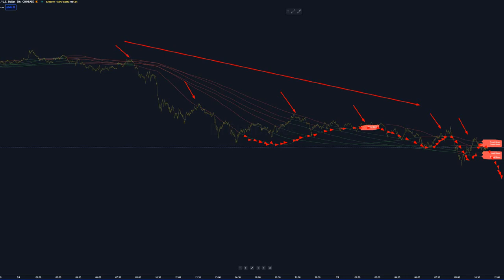🚨BTCUSD❗ Bad US GDP ❗Collaps of Nasdaq and Crypto Coming... ❗Dollar Skyrockets